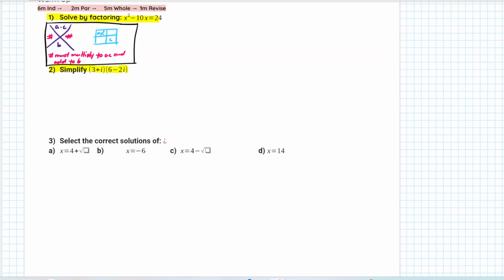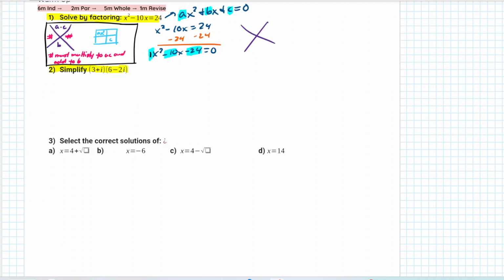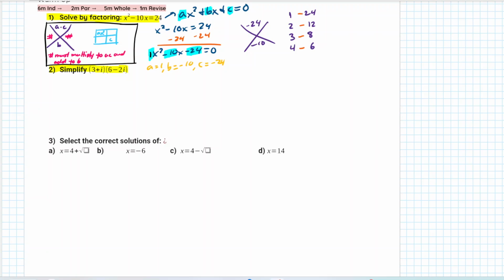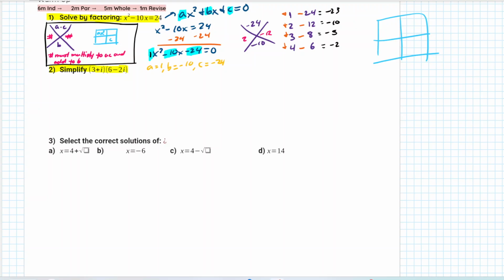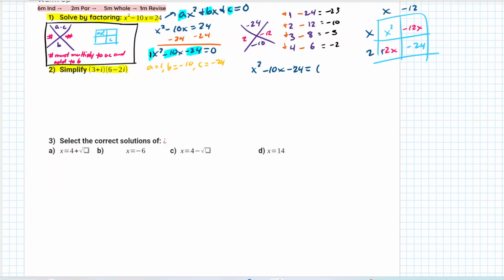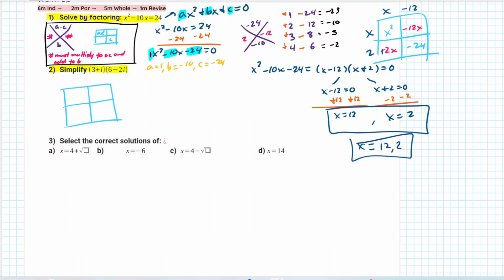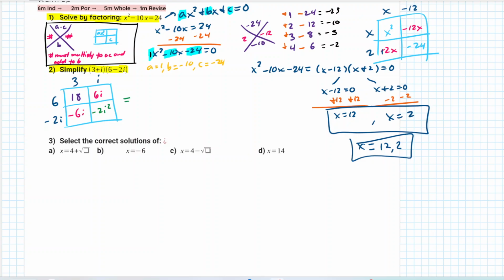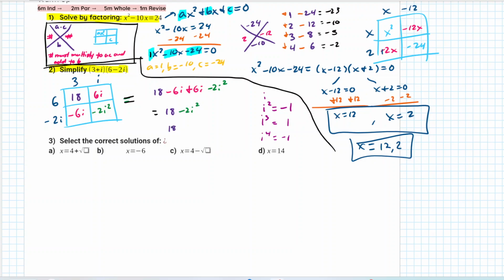factoring and introducing i